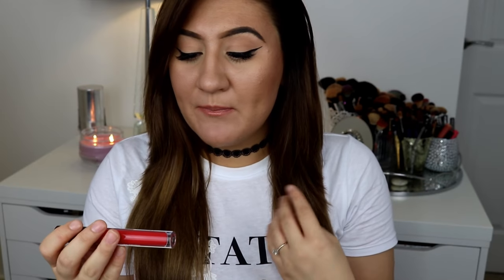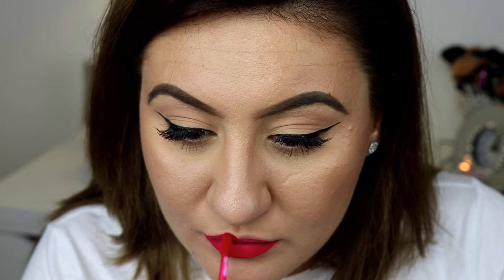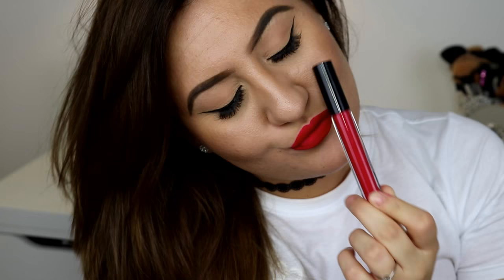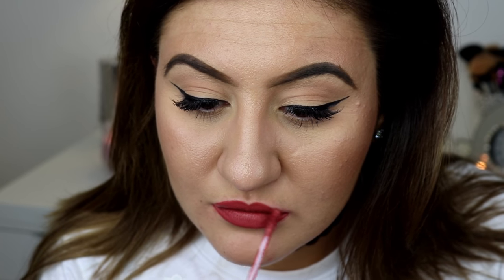Laura Geller fifty kisses liquid lipsticks swatches/review | Rebecca Shuttleworth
Hi Guys!!!

I love these Laura Geller liquid lipsticks!!
All the shades mentioned are here:
Orchid Love
Melon Crush
Love Blush
Pink Pucker
Ruby Romange
Makeout Merlot
Ravishing Rose
Beige Bite

Facebook: Link on YouTube channel

Song: [Future Bass] Steve Void & Syence - We Won't Leave You ♫ Don't worry I won't leave you